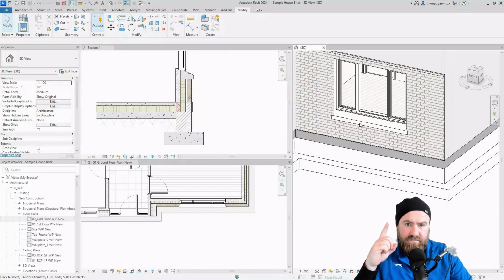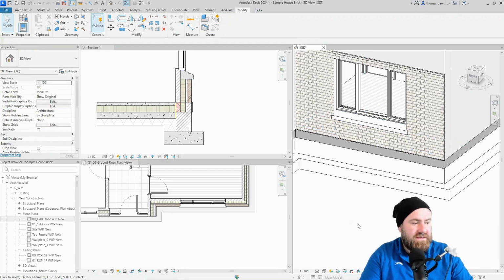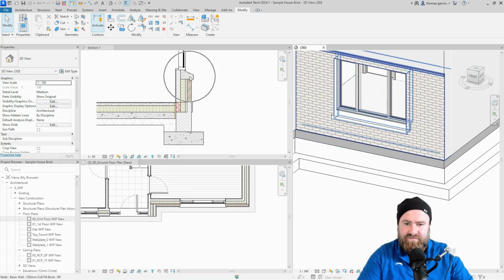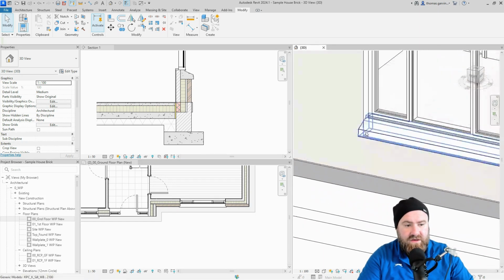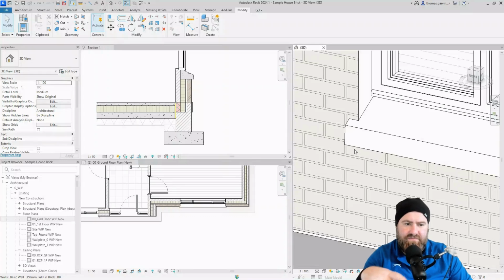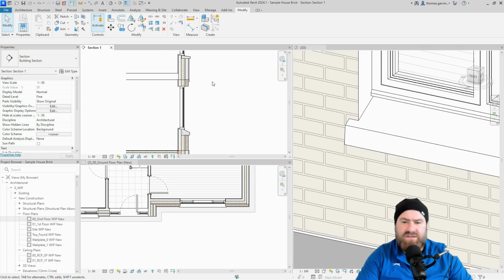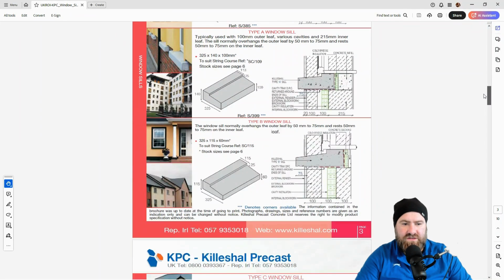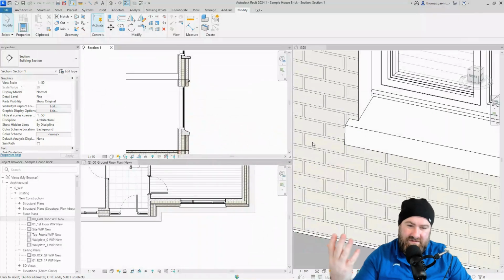Revit Window Sills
In this Revit video tutorial we look at options for Revit Window Sills.